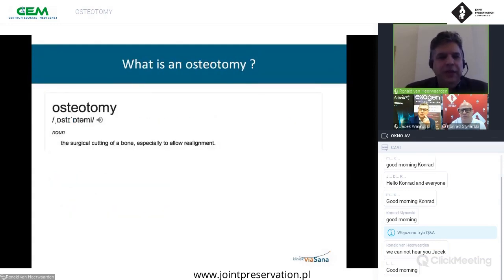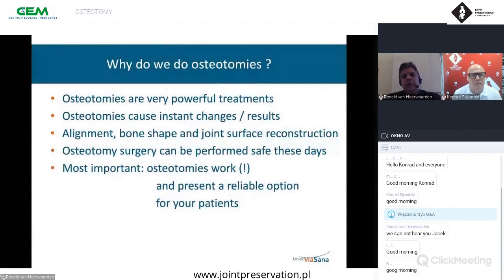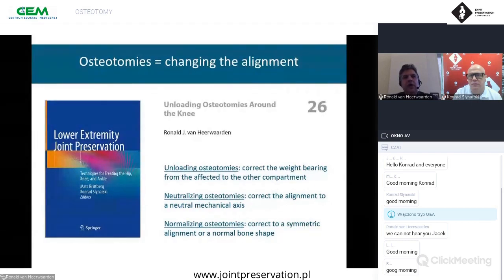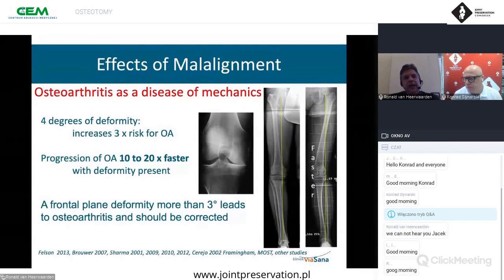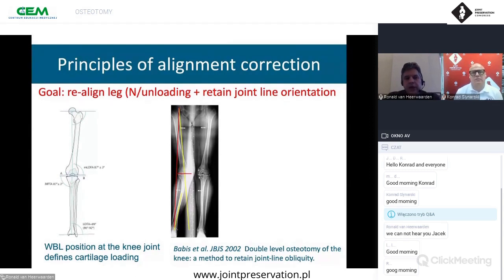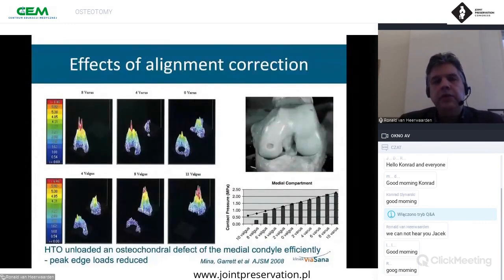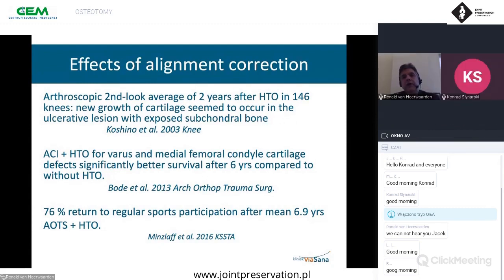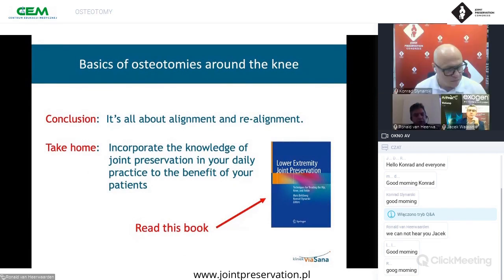Ronald van Heerwaarden - Basics of Osteotomies around the knee